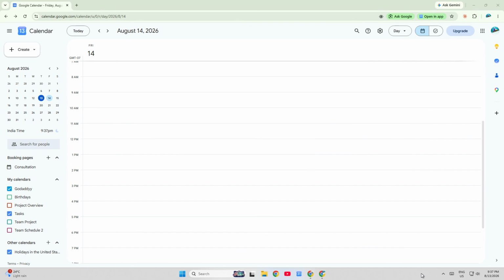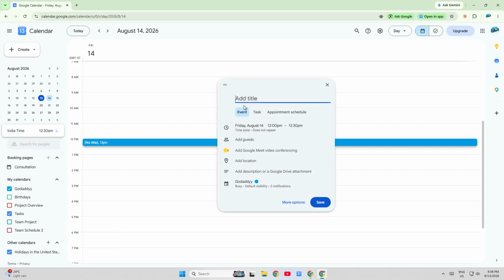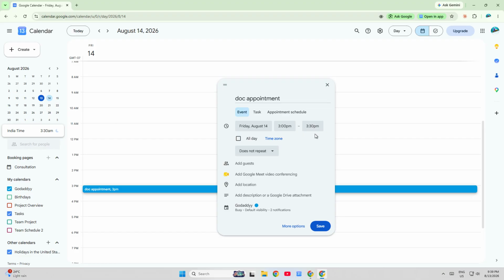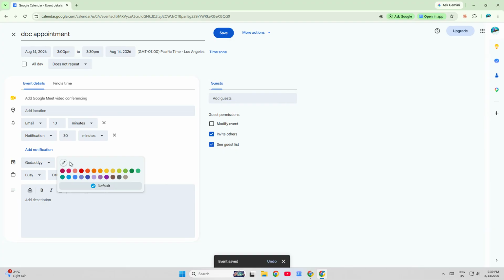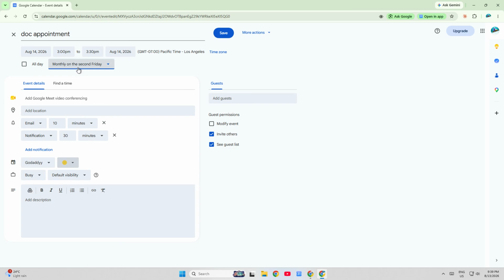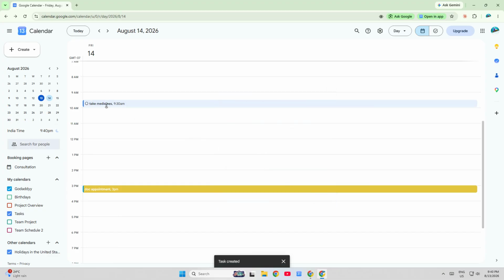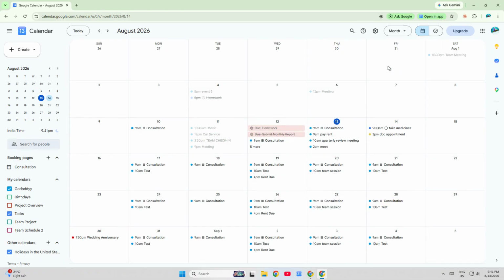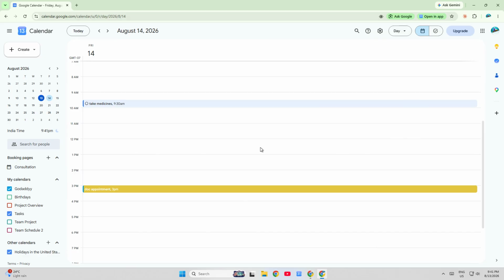How To Use Google Calendar For Planning (Easy Guide)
Learn how to use Google Calendar for planning with this easy step-by-step tutorial. Organize events, tasks, recurring schedules, reminders, and calendar views to stay productive and on track.

🕚Timestamps:
00:00 Introduction
00:20 Open Google Calendar
00:35 Create Events For Appointments, Meetings, And Activities
01:03 Add Dates And Times To Events
01:28 Use Colors To Organize Your Calendar
01:50 Create Recurring Events
02:14 Add Tasks To Your Calendar
02:36 Set Notifications And Reminders
02:58 Review Your Calendar In Day, Week, Or Month View
03:18 Final Tips And Outro

✍️What You'll Learn In This Video:
• How To Open And Navigate Google Calendar
• How To Create Events For Important Appointments And Meetings
• How To Add Specific Dates, Times, And Event Details
• How To Color-Code Different Types Of Activities
• How To Set Up Recurring Events For Regular Schedules
• How To Add Tasks For Your Daily To-Do List
• How To Set Notifications And Reminders
• How To Review Your Calendar Using Day, Week, And Month Views

💡Pro Tips:
• Use one color system for work, personal, and family events.
• Set reminders earlier for appointments you cannot miss.
• Add notes or links inside events for quick reference.
• Review your calendar the night before to stay prepared.
• Keep recurring events updated so your schedule stays accurate.